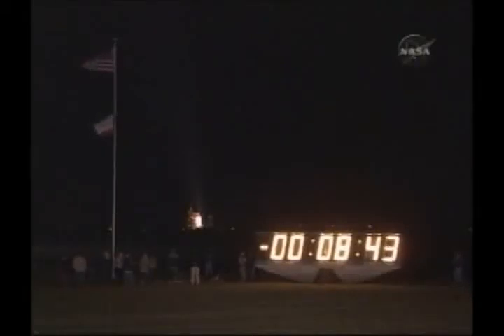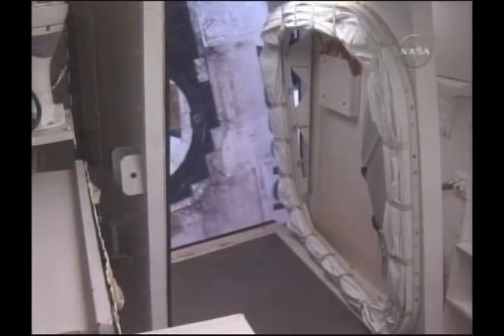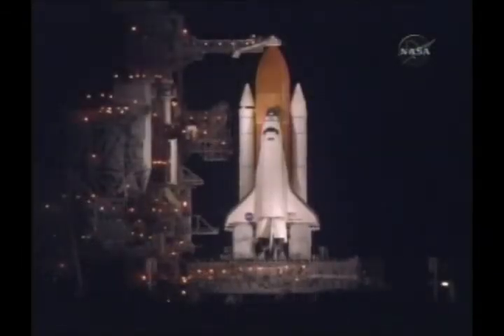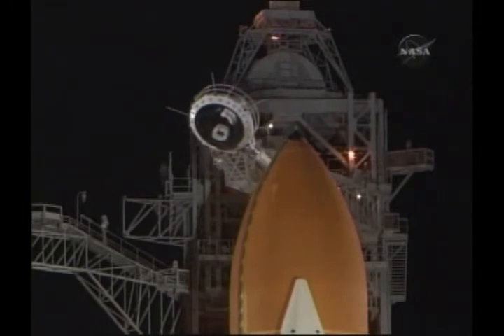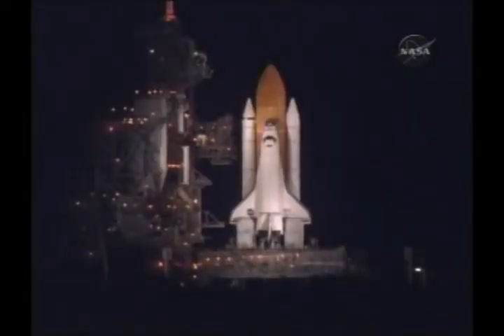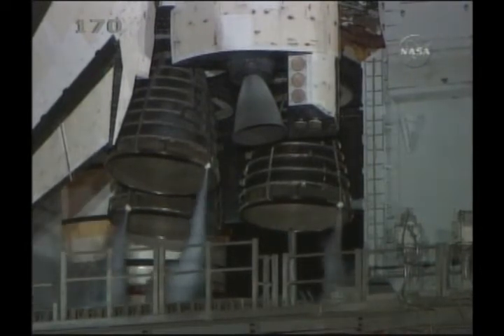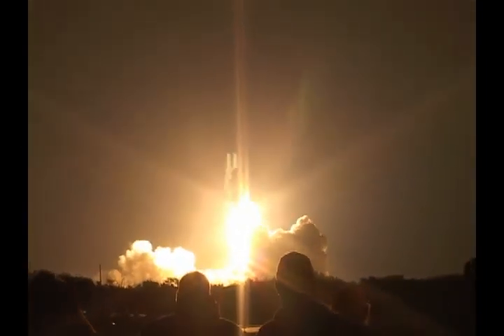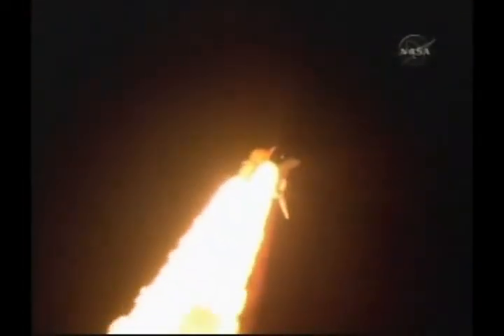Discovery launch sts-116 (part 2)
night launch discovery sts-116